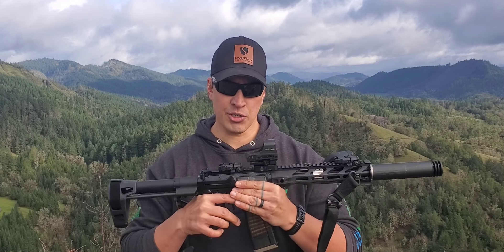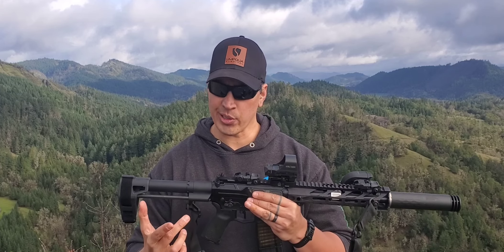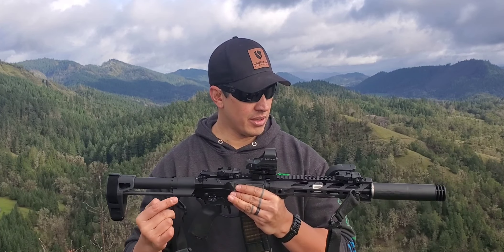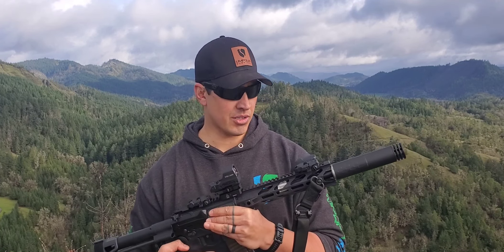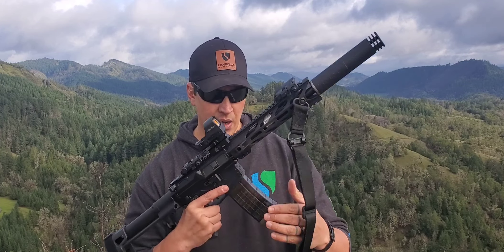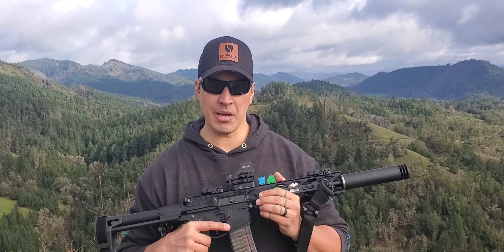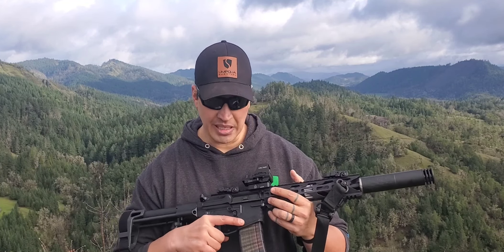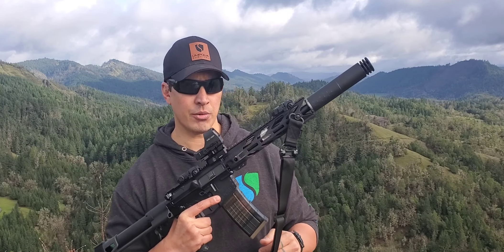SilencerCo Omega 300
@SilencerCo Omega 300 on a 10.5" 300BLK